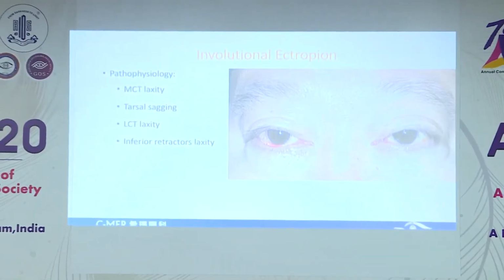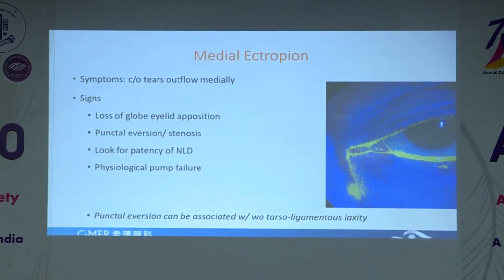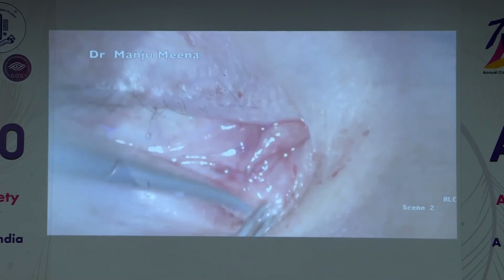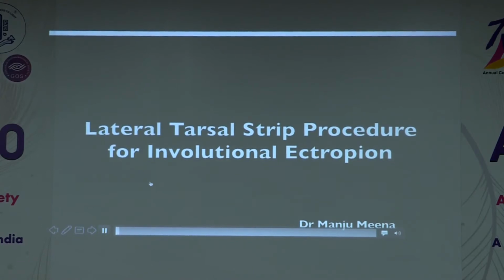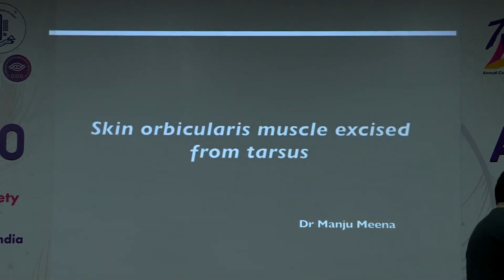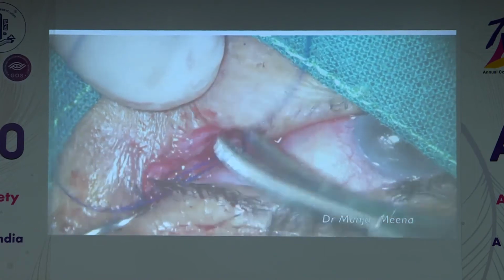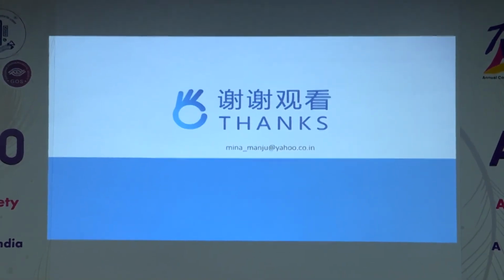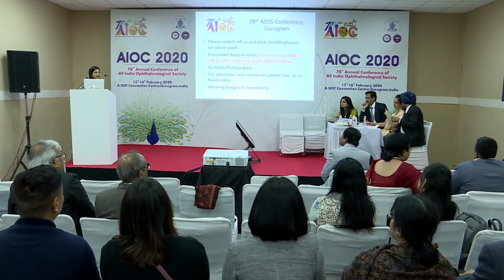AIOC2020 IC066 T2 Dr Manju Meena Senile Ectropion Surgical Management